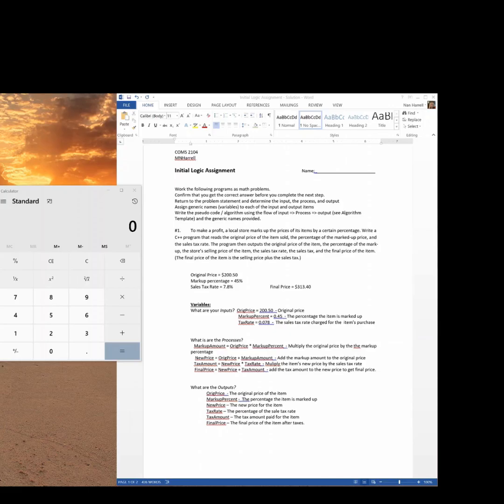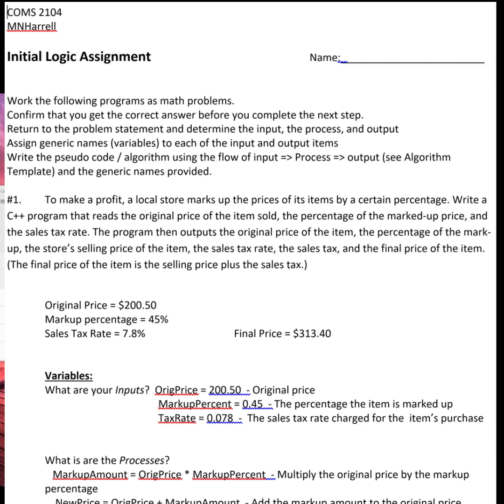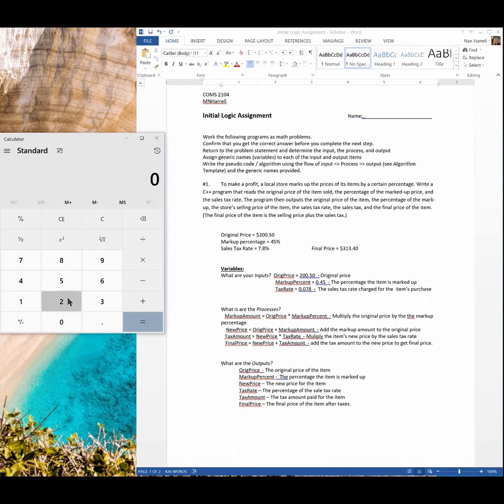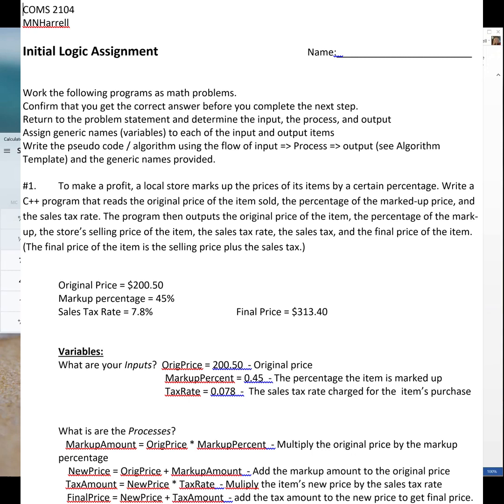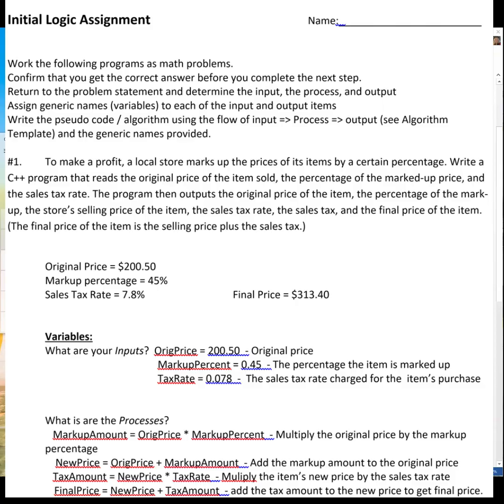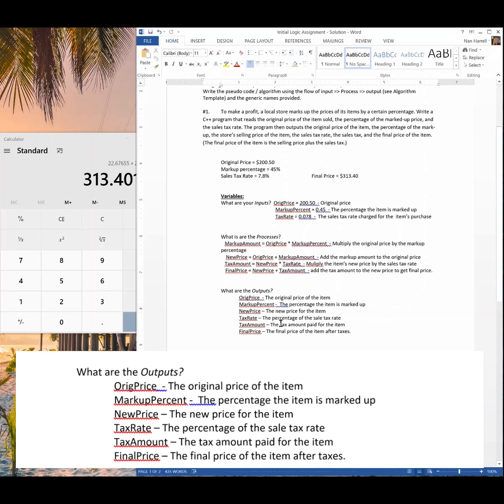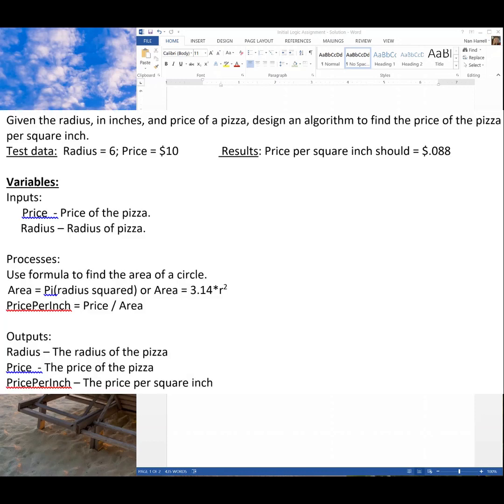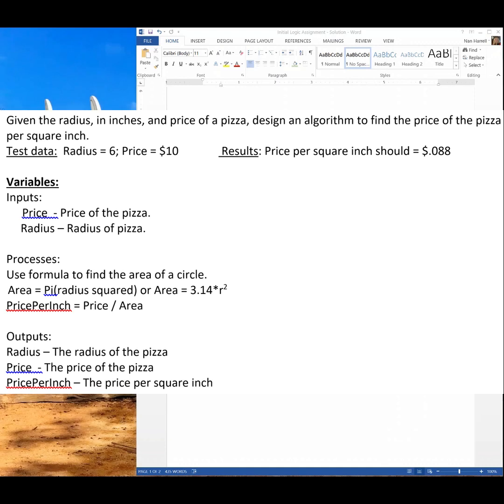Ch 2 initial logic solution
This video goes over the solution to the Initial Logic Assignment in Chapter 2.